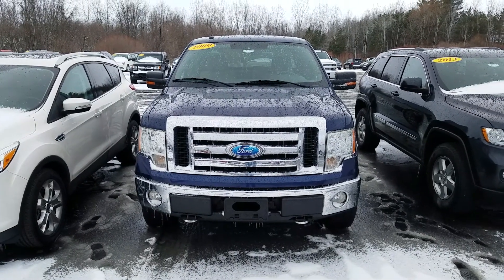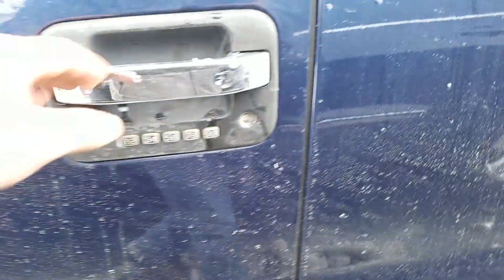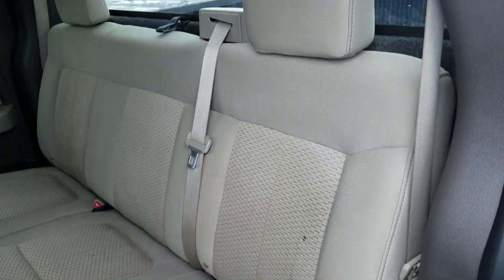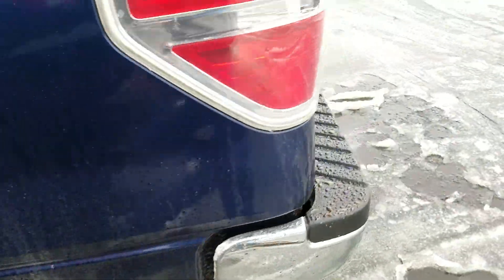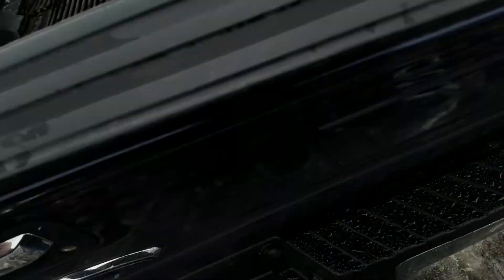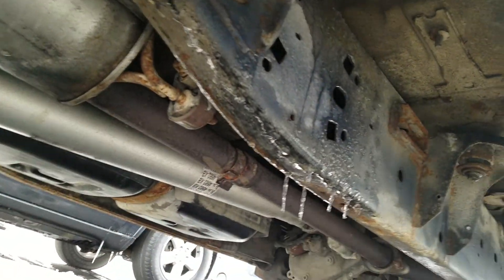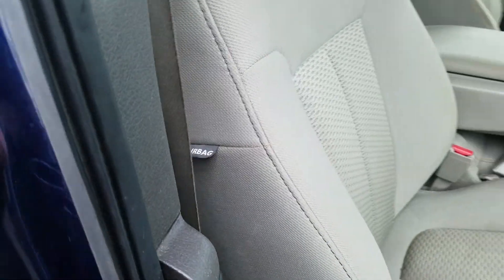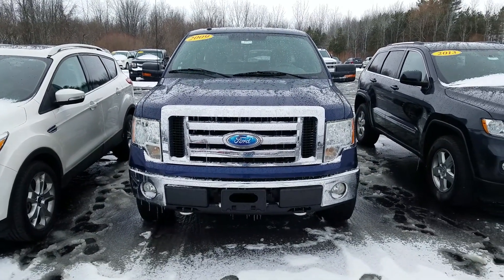2009 Ford F-150 XLT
2009 Ford F-150 XLT 4WD at Schafer Chevrolet in Pinconning MI.